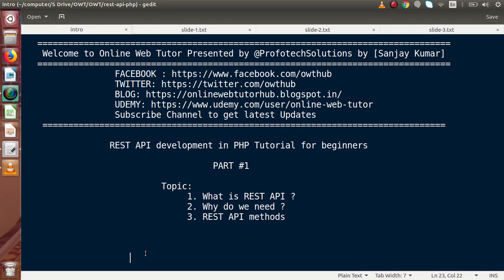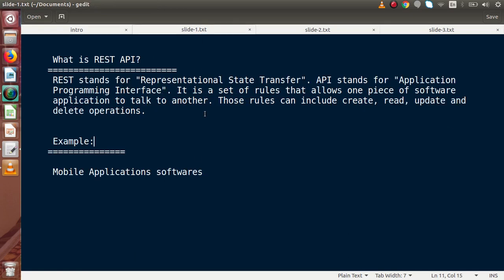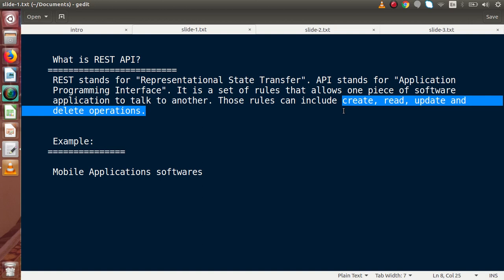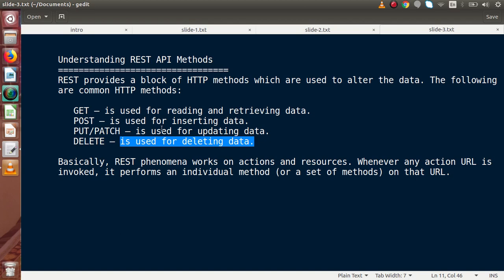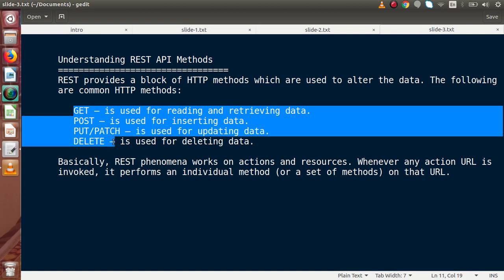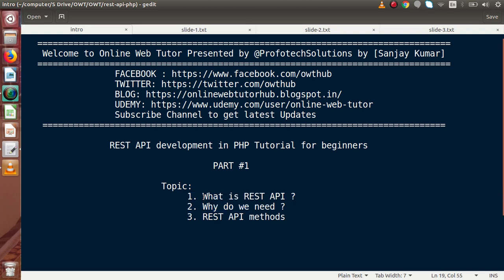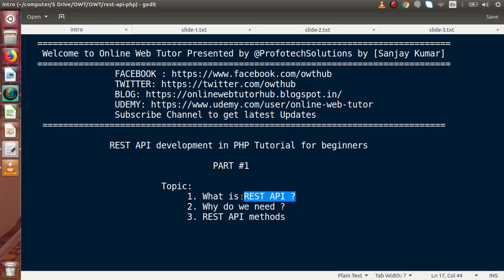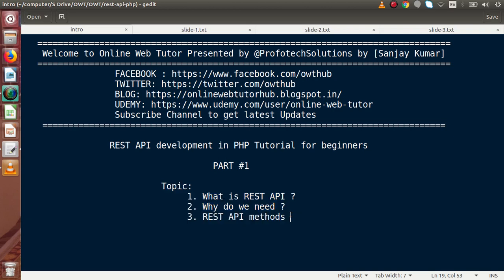Learn REST APIs development in Core PHP Tutorials for Beginners #1 What is REST APIs, Need & Methods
In this video we'll see:

1. What is REST API ?
2. Why do we need ?
3. REST API methods

      REST stands for "Representational State Transfer". API stands for "Application
      Programming Interface". It is a set of rules that allows one piece of software
      application to talk to another. Those rules can include create, read, update and
      delete operations.

      Example:
      Mobile Applications softwares

Why do we need REST API?
      In many applications, REST API is a need because this is the lightest way to create,
      read, update or delete information between different applications over the internet or
      HTTP protocol. This information is presented to the user in an instant especially if
      you use JavaScript to render the data on a webpage.

      Example:
      API calls when developing application via VueJS, Angular JS, React JS javascript
      frameworks.

Understanding REST API Methods
 REST provides a block of HTTP methods which are used to alter the data. The following
       are common HTTP methods:

          GET — is used for reading and retrieving data.
    POST — is used for inserting data.
    PUT/PATCH — is used for updating data.
    DELETE — is used for deleting data.

 Basically, REST phenomena works on actions and resources. Whenever any action URL is
       invoked, it performs an individual method (or a set of methods) on that URL.